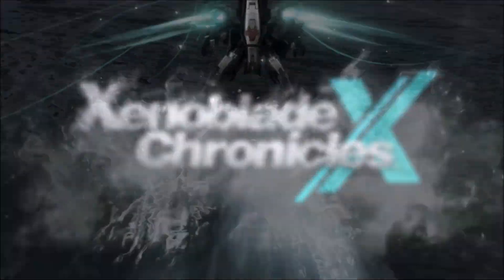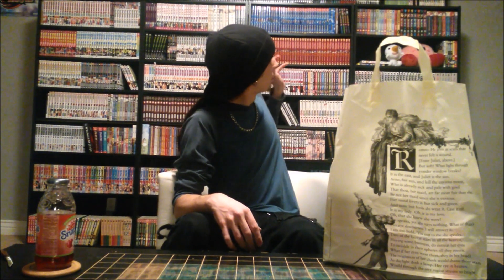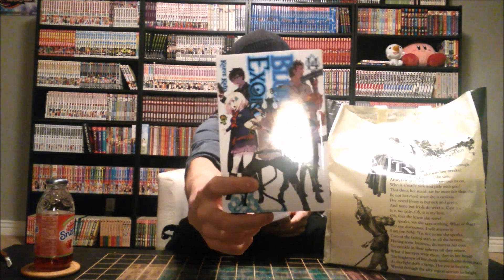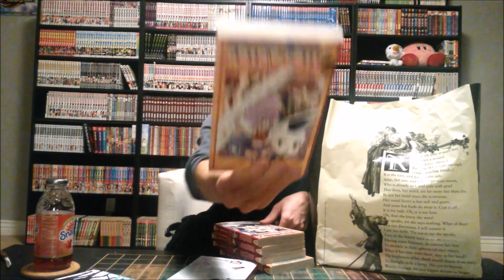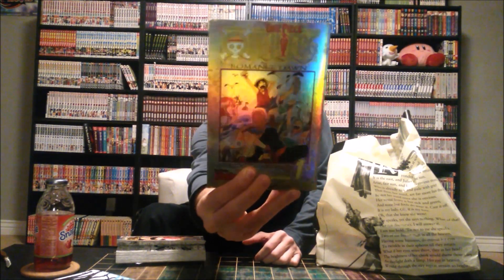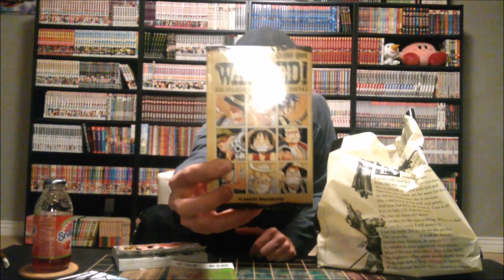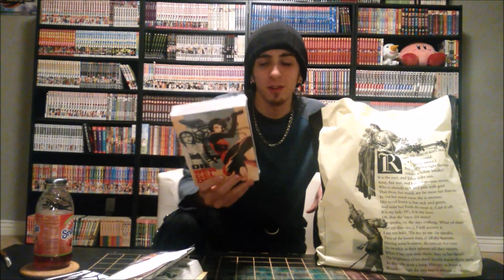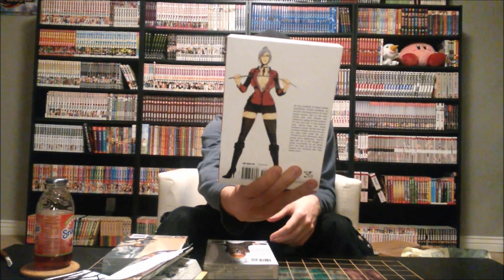Unboxing - Barnes & Noble Manga Haul, Amiibo and Apple Juice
Maybe I should have looked a little more at that limited edition One Piece book...